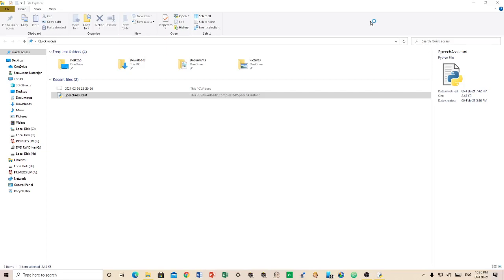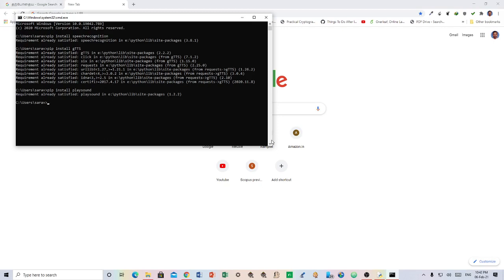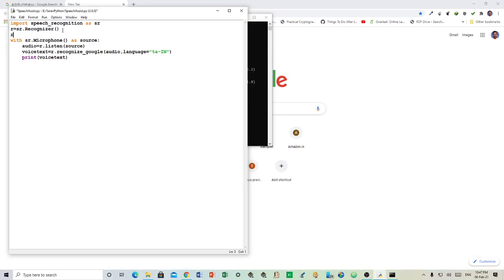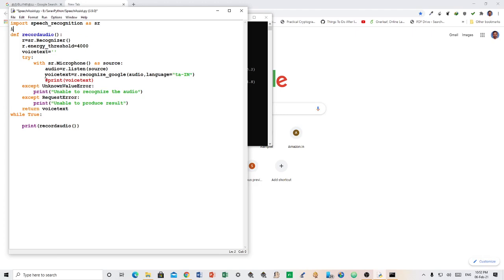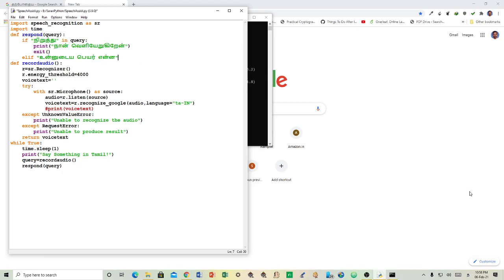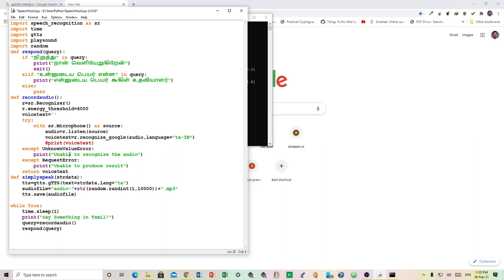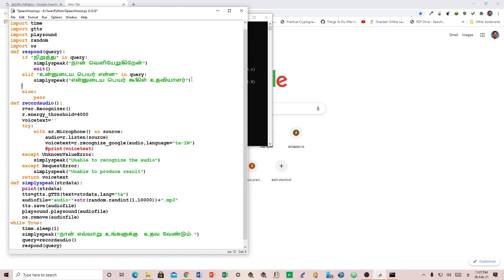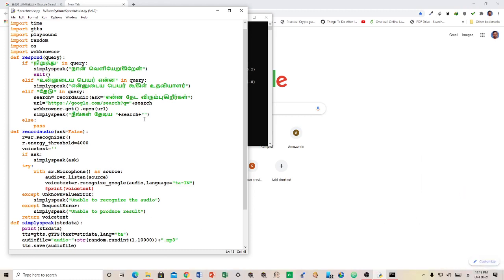Google Speech Assistant in Tamil using Python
Here we develop a Google Speech Assistant in Tamil using Python.
The requirements are
1. Speech Recognition Python API
2. pyaudio(To Directly record from microphone)-